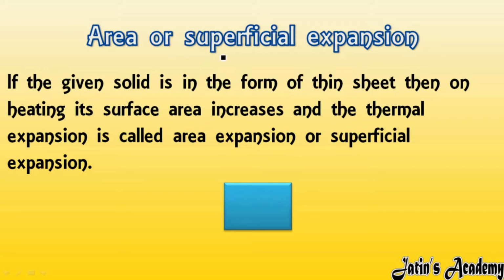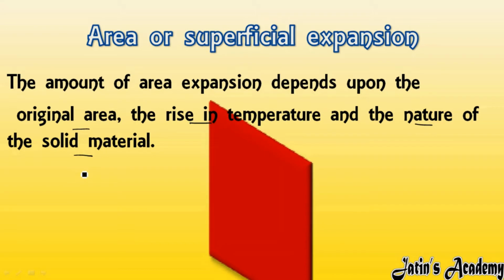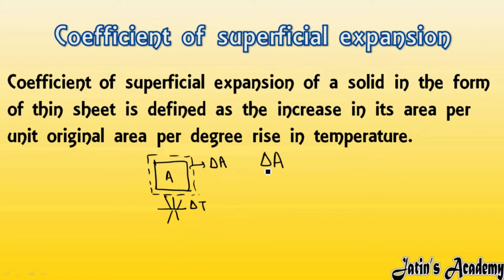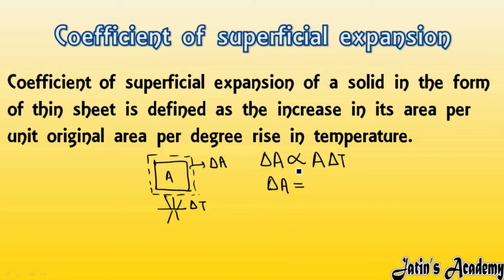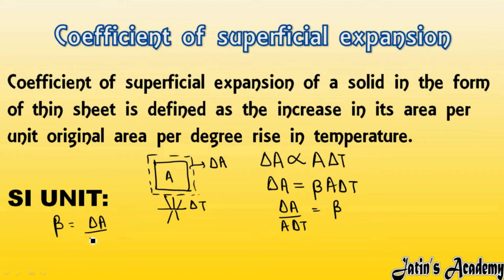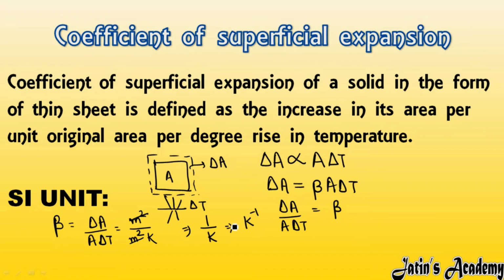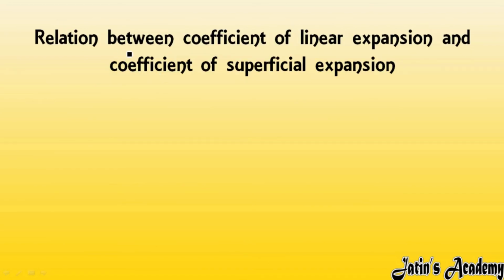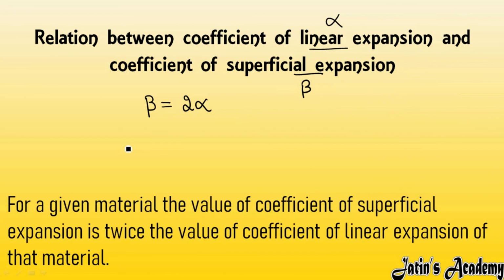Chapter Heat transfer Area or superficial expansion Class 8 ICSE physics